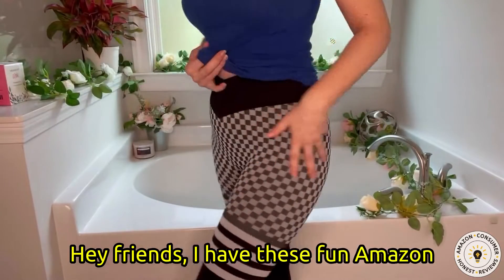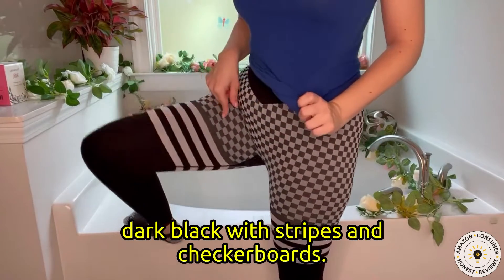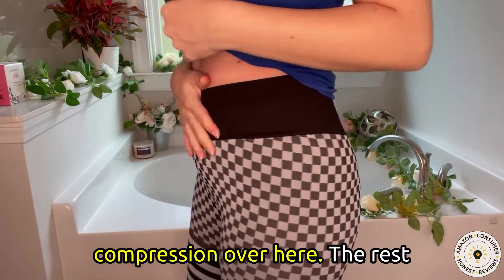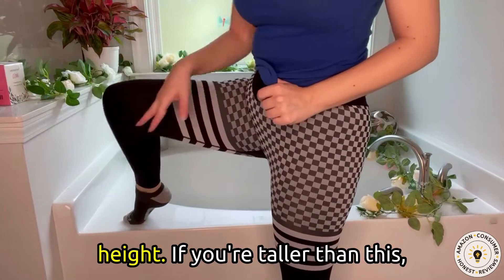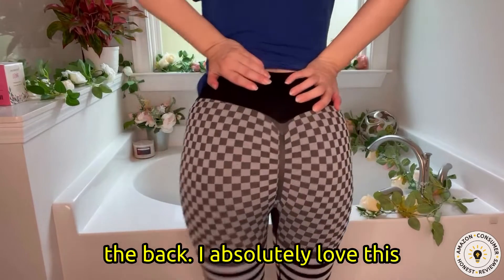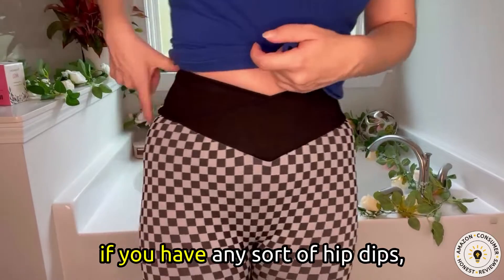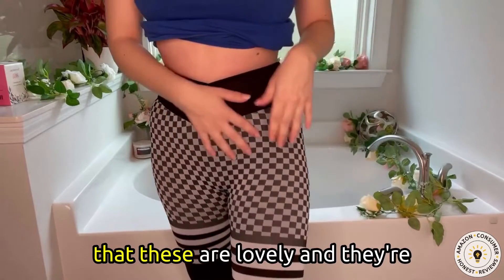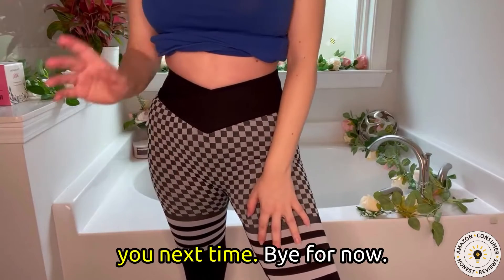Butt Lifting Leggings - Scrunch Booty Workout - Yoga Pants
Diana Reviews Butt Lifting Leggings Scrunch Booty Workout Yoga Pants. Thanks for shopping with me 🥰
🛒Get the Butt Lifting Leggings Scrunch Booty Workout Yoga Pants
🛒Diana's Shop

How?  Try on eligible items across women's, men's, kid's, and baby's clothing, shoes, and accessories. Try up to six items at home and pay for only what you keep.

📗Or Gift an Audible Membership
📗Try Audible Premium Plus and Get Up to Two Free Audiobooks

This is a sponsored post in exchange for my honest review.